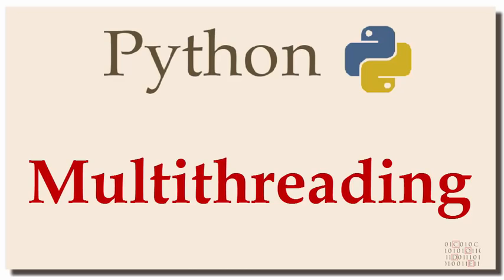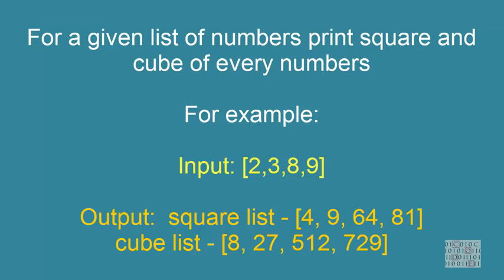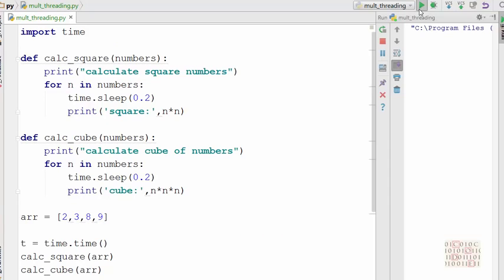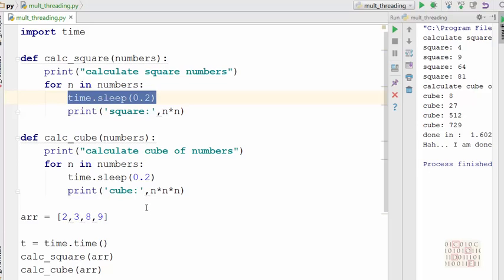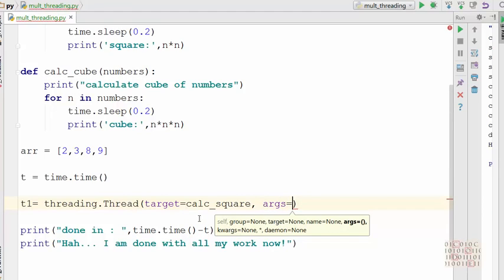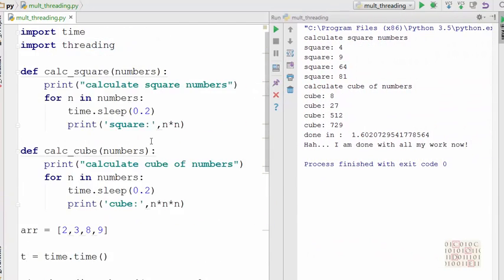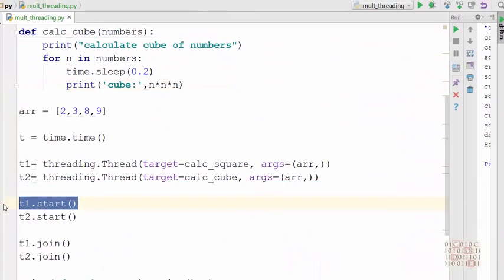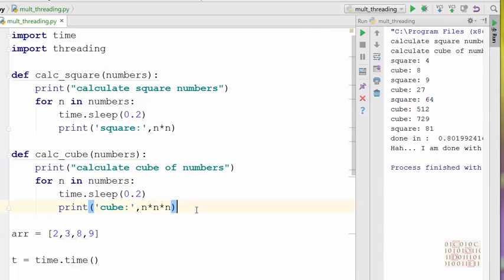Python Tutorial 26 Multithreading Introduction